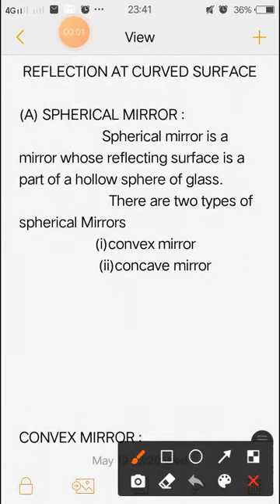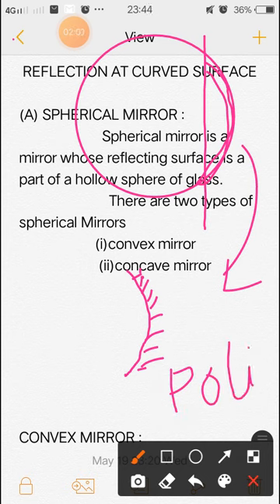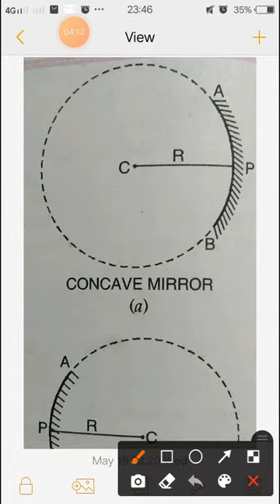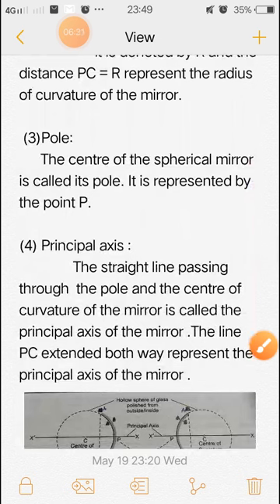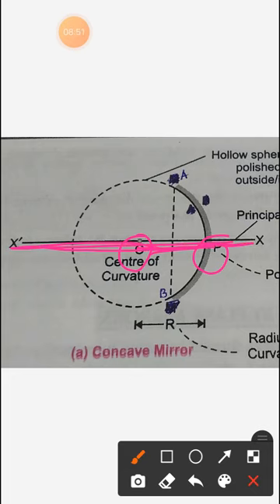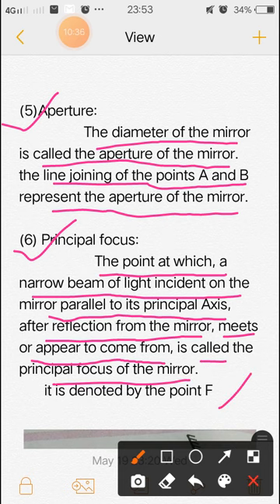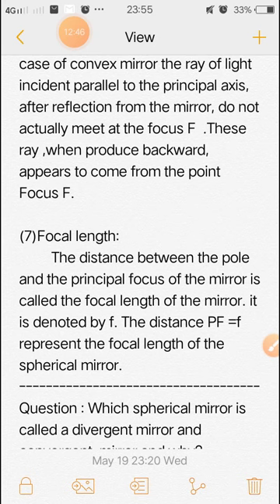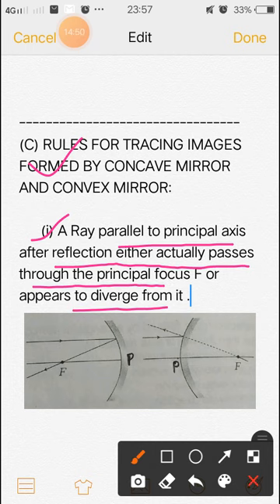light class 10 lecture 2 mirror concave and convex